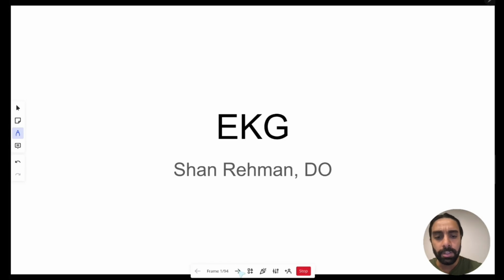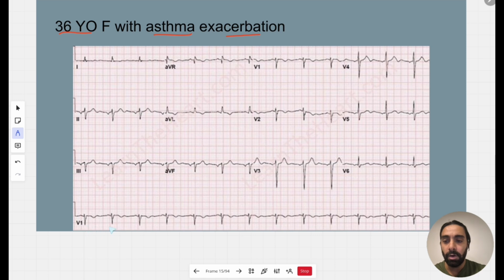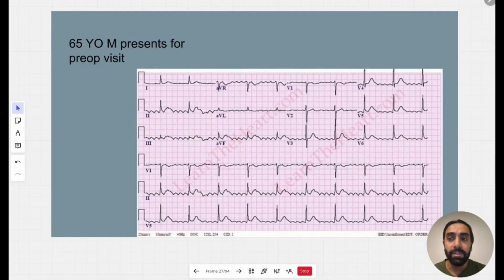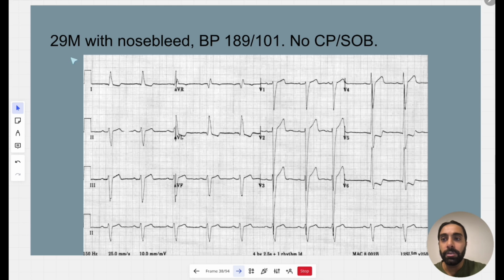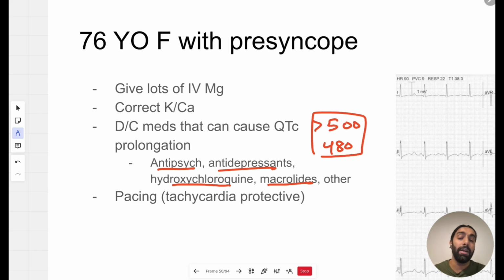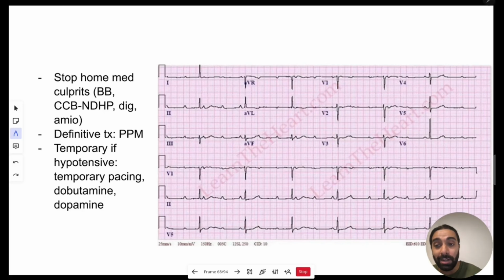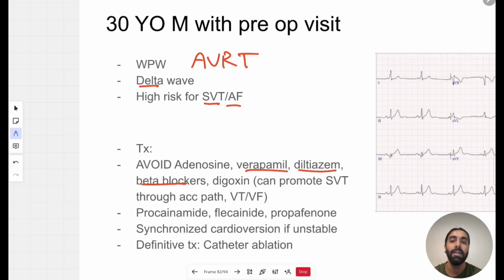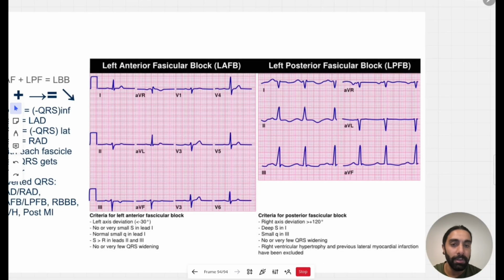EKG Review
USMLE Step 2CK EKG High Yield Review